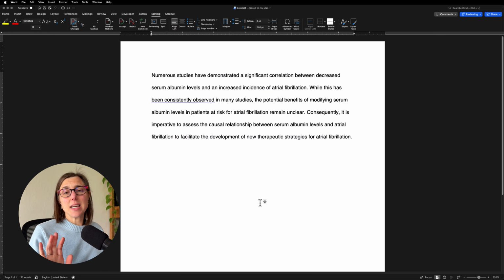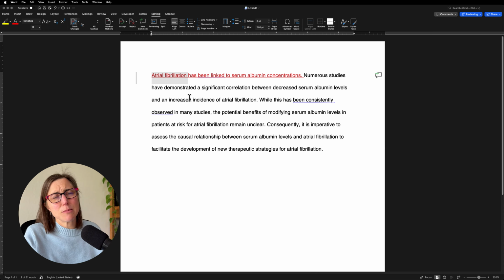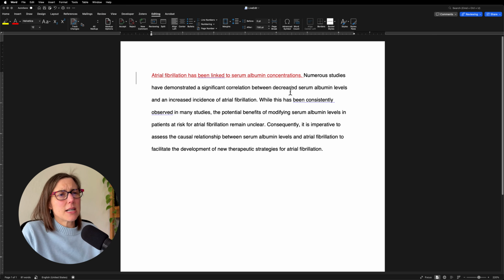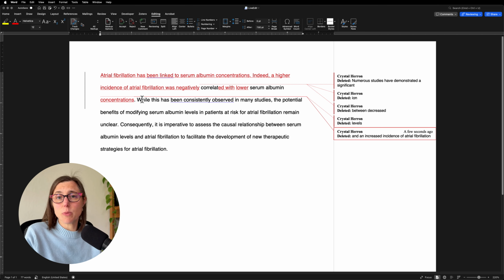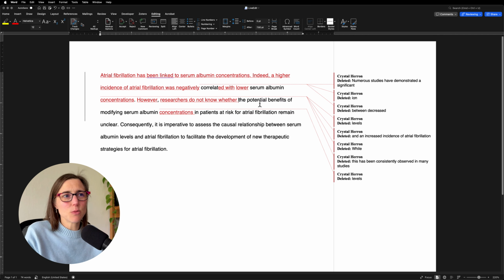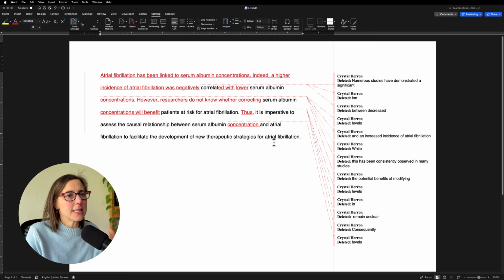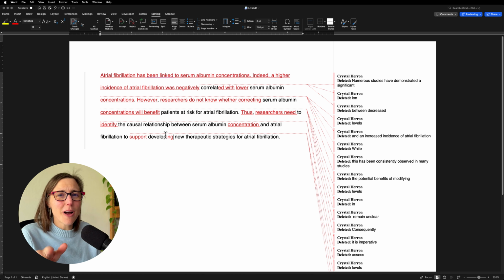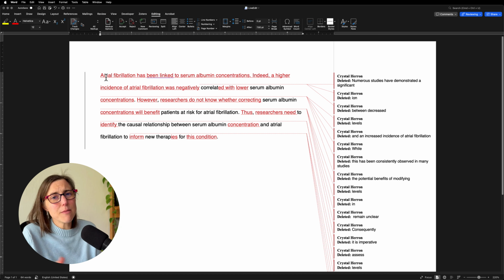How Human Editing Fixes What EditGPT Misses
💌 Join the Interlude, my weekly email packed with tips, tools, and resources on scientific and medical writing

AI tools can help with writing — but they can't replace you. Here's why. 🧠✍️

This is Part 2 of a head-to-head comparison between a human editor and an AI editing tool (EditGPT). If you watched last week's video, you saw what EditGPT suggested for a sample scientific paragraph on serum albumin and atrial fibrillation. Now it's time to see what a human editor catches that AI simply can't.

In this video, you'll get a real-time, screen-share editing session that walks through how to revise a paragraph from a research manuscript introduction — with running commentary on the why behind every decision. From paragraph structure and topic sentences to word choice and reader empathy, this video is packed with practical tips you can apply to your own writing today.

In this video:

• Why adding a topic sentence can actually reduce your word count
• Why "level" is one of the most overused (and misused) words in scientific writing — and what to use instead
• How to recognize and fix nominalizations that drain the persuasive power of your sentences
• Why editing is circular, iterative, and requires real judgment — not just pattern-matching
• The role of reader empathy in crafting clear, precise scientific prose

Whether you're writing a manuscript, grant proposal, or clinical report, this video is a reminder that AI can be a useful starting point — but your expertise, judgment, and care for your reader are what make writing truly shine.

👇 Links mentioned in this video are below.

🔗 PAPERS REFERENCED IN THIS VIDEO:
The 5 Most Commonly Misused Words in Medical Writing (According to an Editor)

How Short Words Add Clarity to Your Scientific and Medical Writing
Why Using Similar Terms Strengthens Your Scientific and Medical Writing

⌚️TIMESTAMPS
00:00 - Intro
02:43 - Sample
03:47 - Topic sentence
08:14 - Sentence 1
16:30 - Sentence 2
23:00 - Sentence 3
34:46 - Additional touches
36:27 - Outro